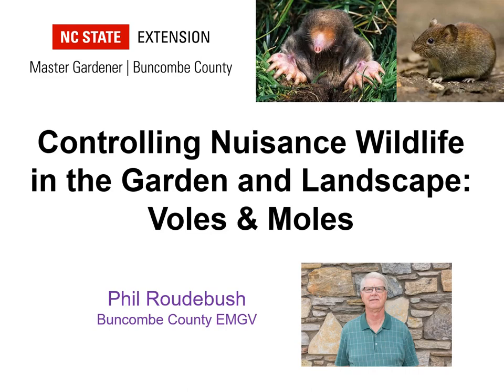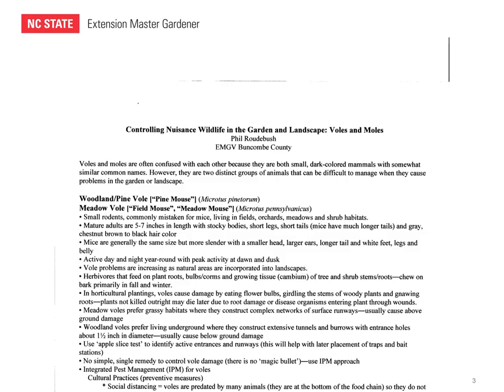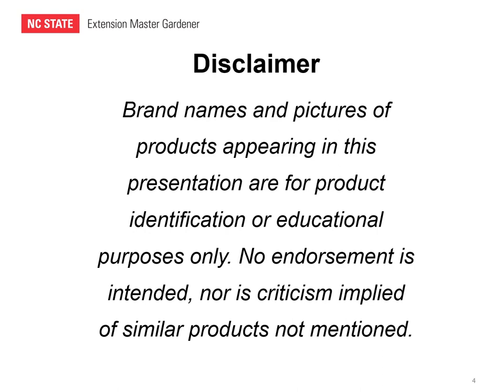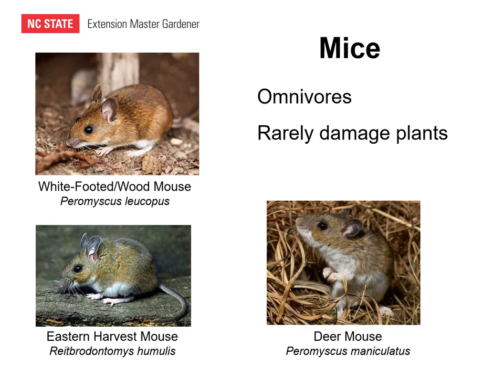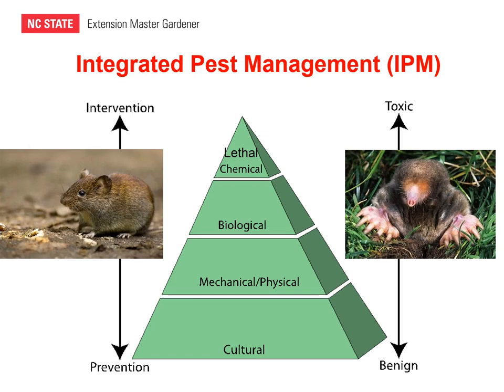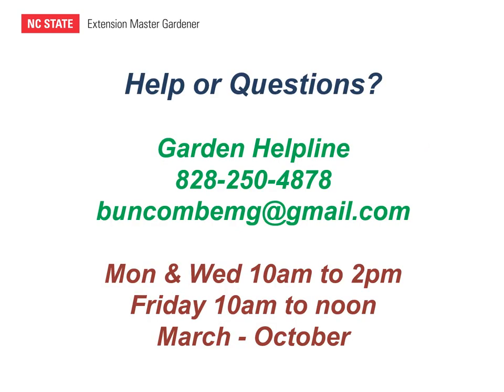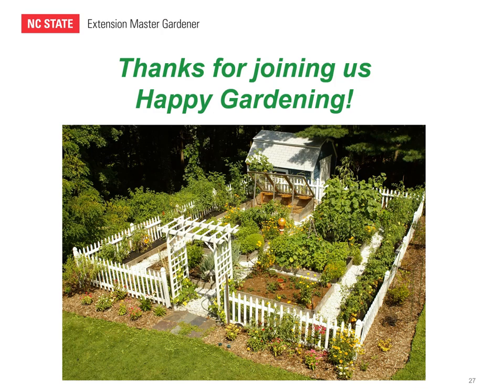Controlling Garden Wildlife--Voles and Moles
Learn about unwanted garden inhabitants—voles and moles—in this 30-minute video.  Phil describes the differences between these two garden pests, including their physical characteristics, habitats, and “dining” preferences.  He shares a variety of methods gardeners can use to minimize plant damage and make the landscape less hospitable to this nuisance wildlife.

0:00 Introduction
4:00 Integrated Pest Management
5:15 Vole Biology
8:23 Mice
9:30 Vole Activity
11:50 Vole Control
19:15 Mole Biology
20:05  Mole Activity
21:05 Mole Control
26:25 Conclusion